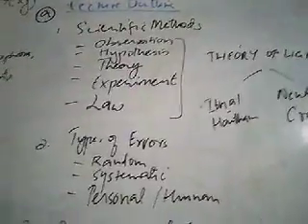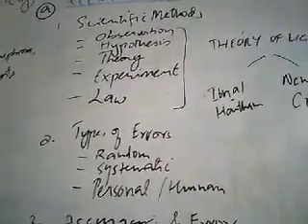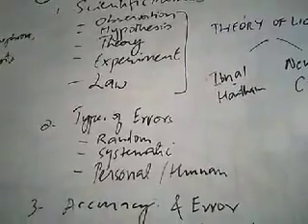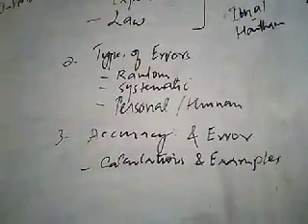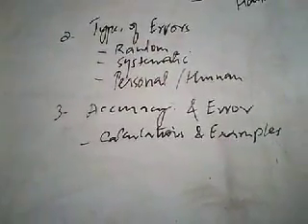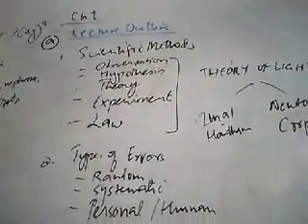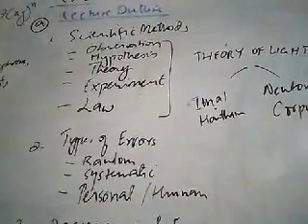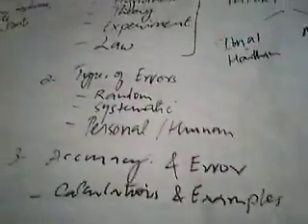level 9th physics lecture 2 a